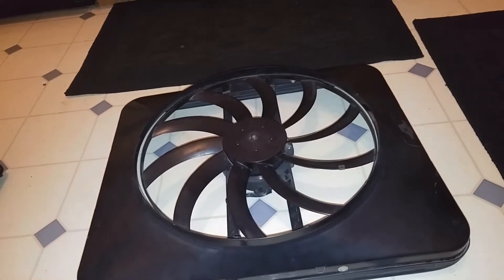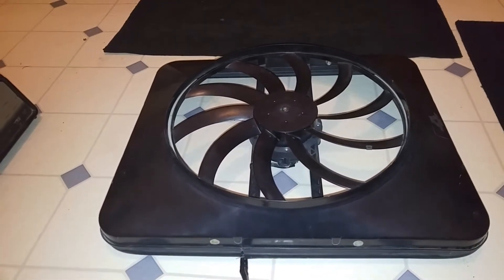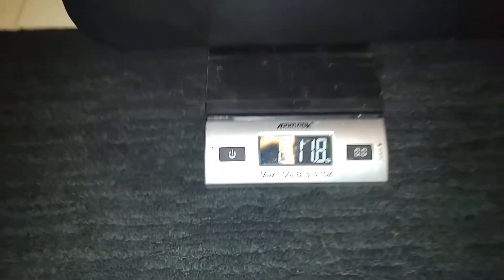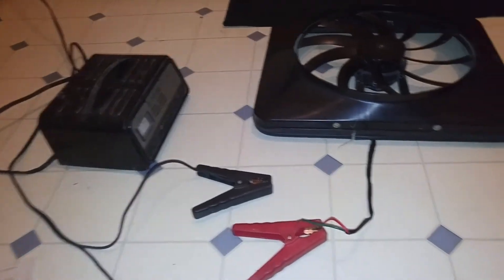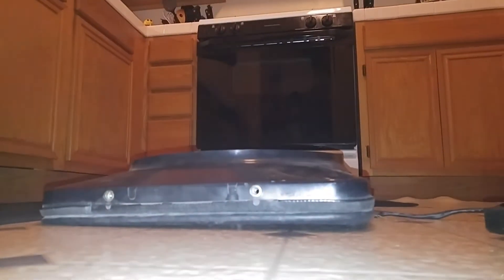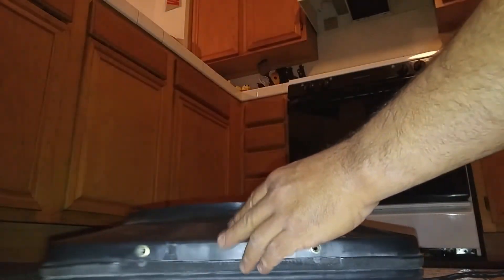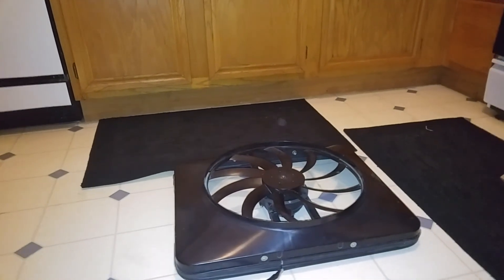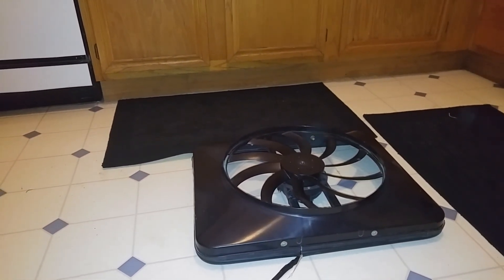Flex-A-Lite 180 electric cooling fan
Just a quick experiment with a FLEX-A-LITE 180 cooling fan.  Thought I'd share this with you all!  Enjoy!